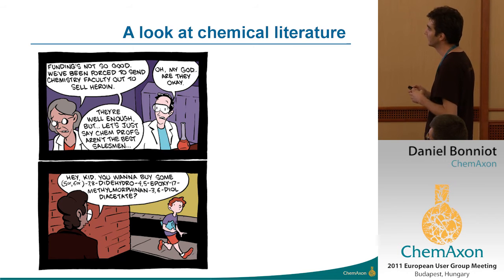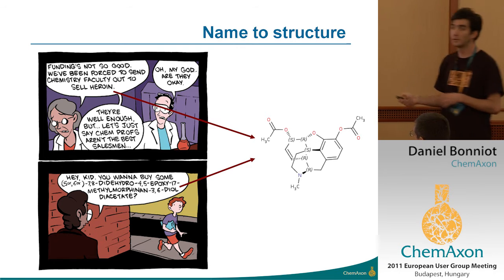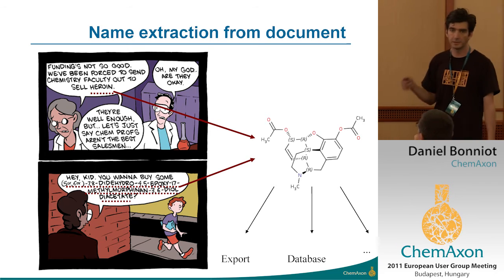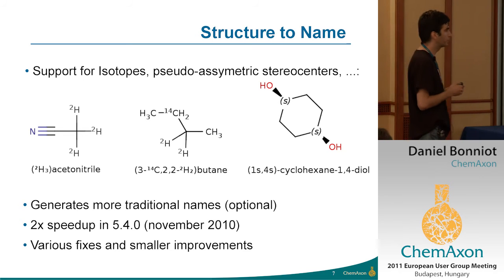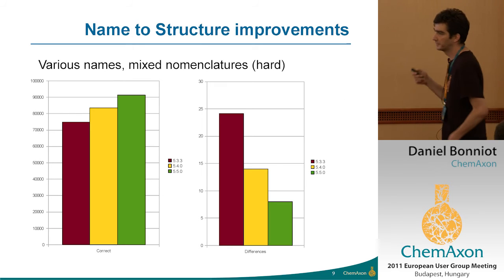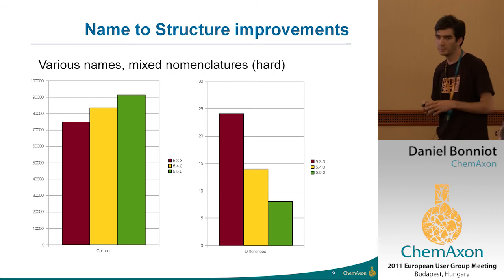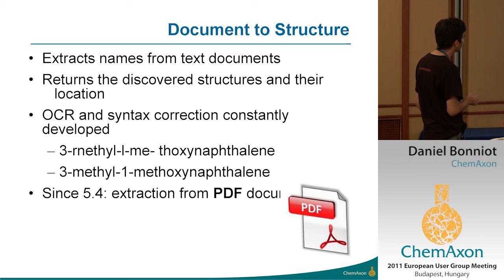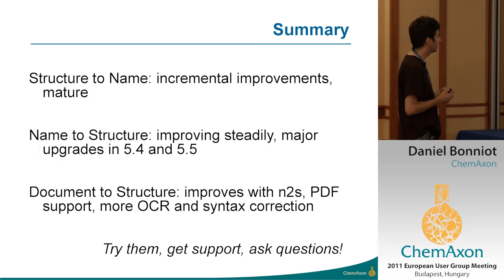Reliably converting names to structures with ChemAxon tools - Daniel Bonniot (ChemAxon)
Reliably converting names to structures with ChemAxon tools

ChemAxon European User Group Meeting 2011
Budapest, May 17th

Presentation by Daniel Bonniot (ChemAxon)

IUPAC, CAS, common, drug names form an important part of the chemical data generally available. We present the major upgrades to our name to structure which have been released in the last year, dramatically increasing the precision of the conversion. We also reflect on the possibilities in case of potentially ambiguous names, and the challenges of extracting names from documents, when some common names also have a non-chemical meaning.